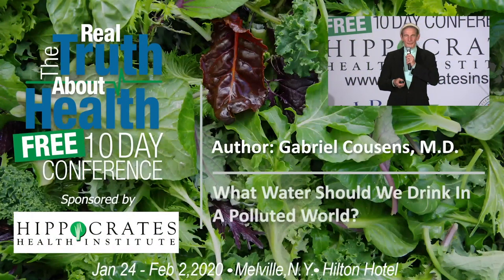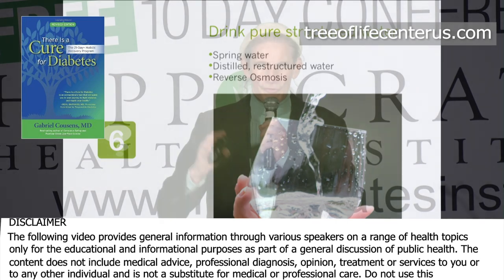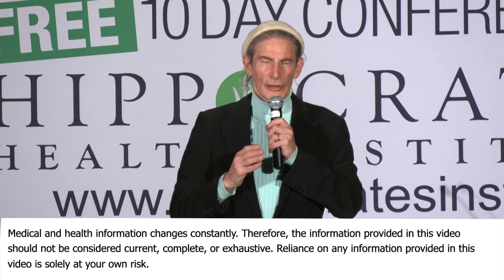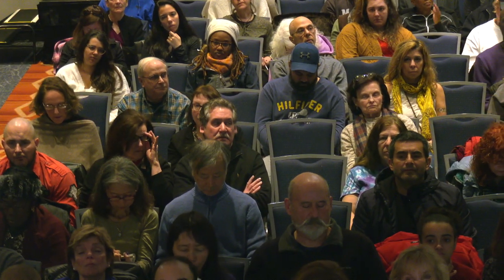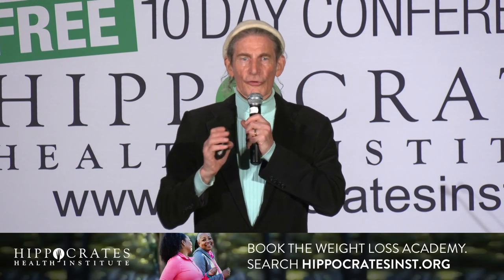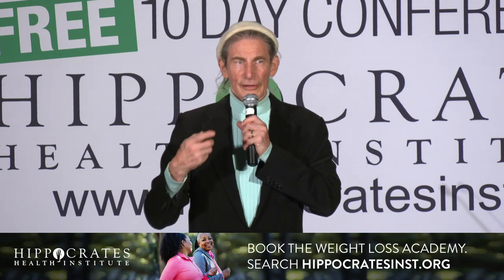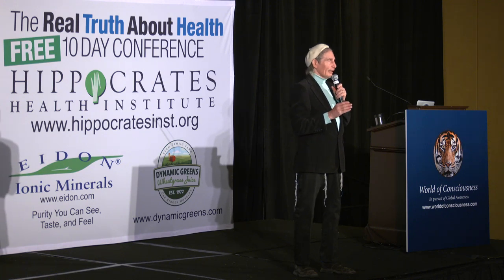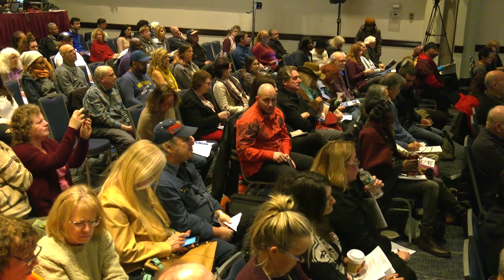What Water Should We Drink In A Polluted World? - By Author Gabriel Cousens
"Dr. Gabriel Cousens calls chronic diabetes degenerative syndrome. A leading medical authority in the world of live-food nutrition, Dr. Cousens exposes the dangers of excess glucose and fructose as the key causes of this seemingly unstoppable epidemic that affects more than twenty-five million Americans and 347 million people worldwide. Cousens, whose Diabetes Recovery Program is the most successful antidiabetes program in the world, presents a three-week plan that focuses on a moderate­-low complex carbohydrate, live food, plant-source-only diet that reverses diabetes to a physiology of health and well-being by resetting the genetic expression of a person’s DNA. The program renders insulin and related medicines unnecessary within four days as the blood sugar drops to normal levels, and the diabetic shifts into nondiabetic physiology within two weeks.